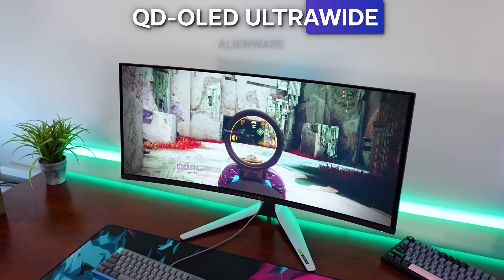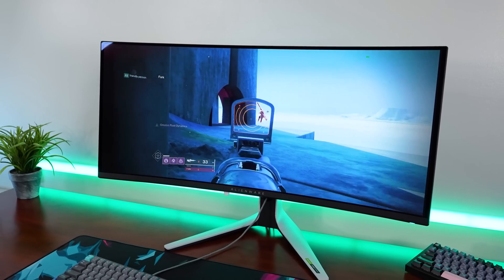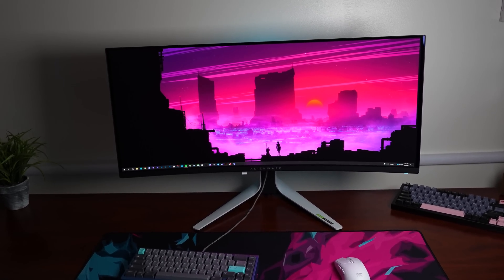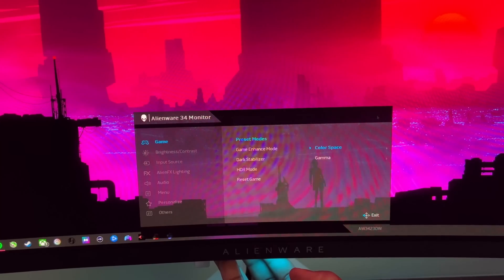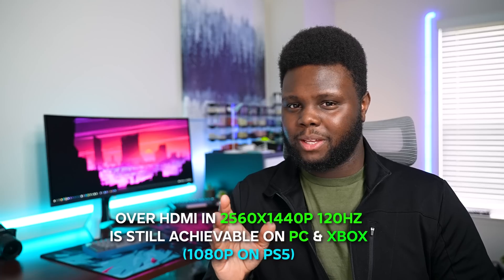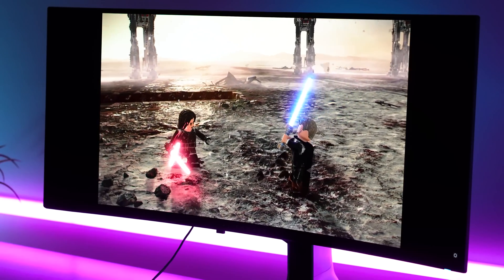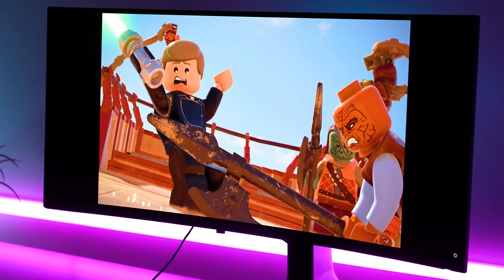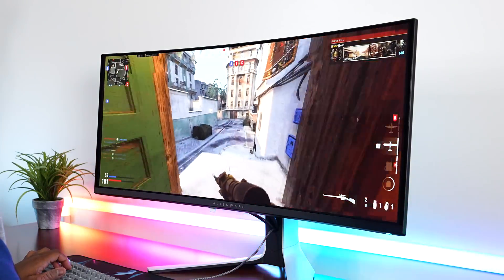This OLED Gaming Monitor Is Amazing. // Alienware AW3423DW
Extremely versitile PC monitor with very few compromises. Nice job Alienware & Samsung coming together to develop a product like this and I can't wait to see more(and faster) OLED Gaming monitors in the near future!

Alienware 34 OLED Ultrawide Gaming Monitor - AW3423DW(Amazon - Paid Link)

For the record, No Dell did not send me this for review lol, it doesnt matter if they did, but I'm sure someone will ask.

0:00 Intro
0:34 Specs & Exterior Features
2:49 QD-OLED Panel Performance
5:35 Gaming & Color Performance
9:15 Issues/Concerns Misc Stuff
12:37 Final Thoughts
13:39 What's Next For High End Monitors?
14:45 Outro